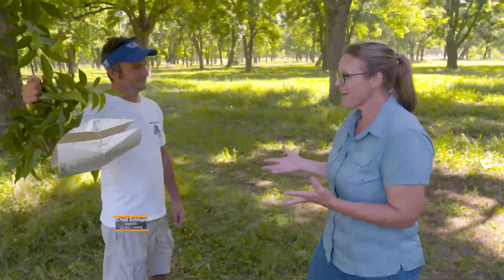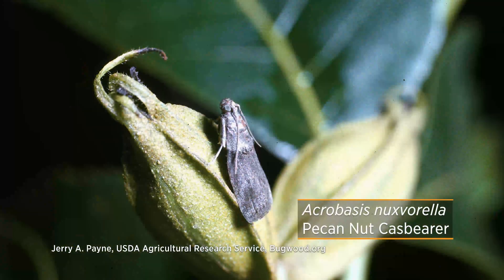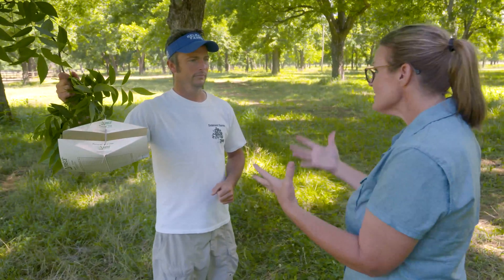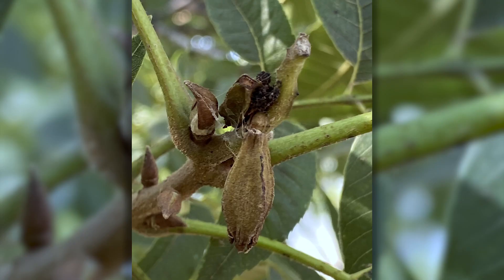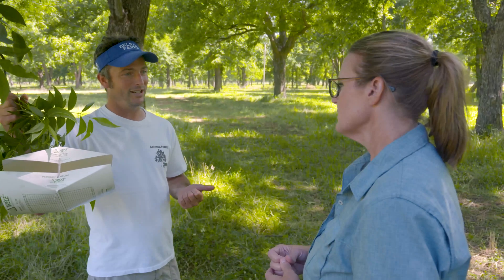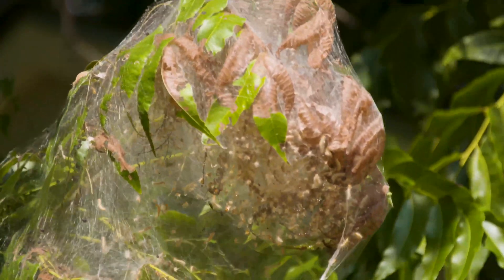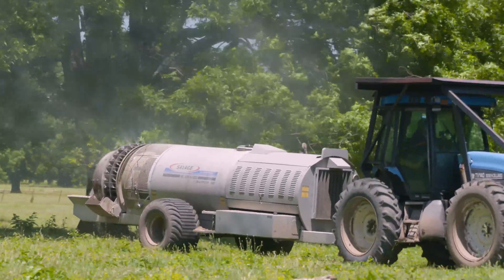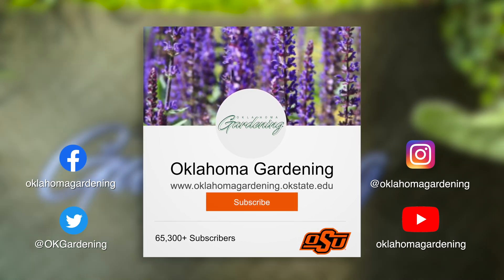How Pecan Nut Casebearer Effects Crops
Chad Selman explains how he manages the nuisance of the Pecan Nut Casebearer moth that can damage pecan crops.

Questions?